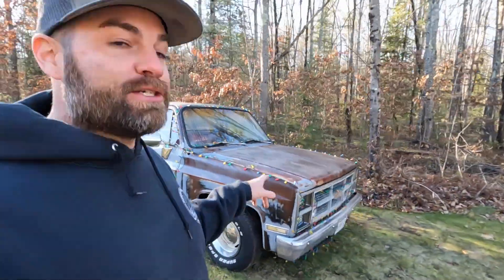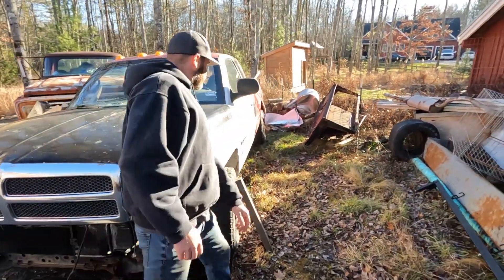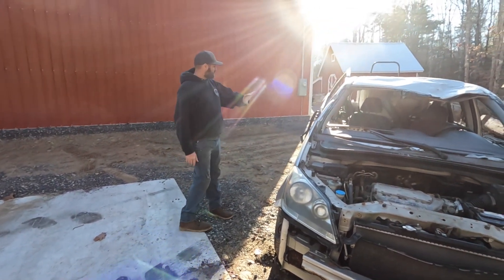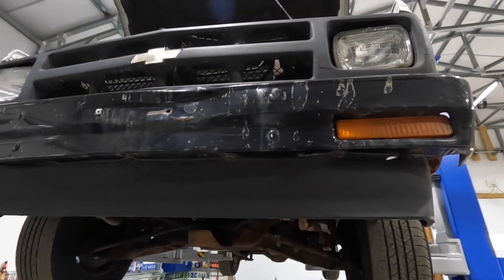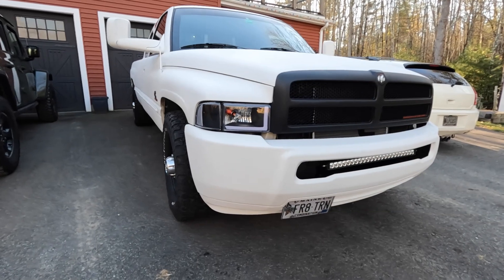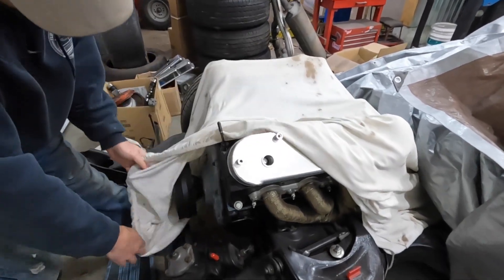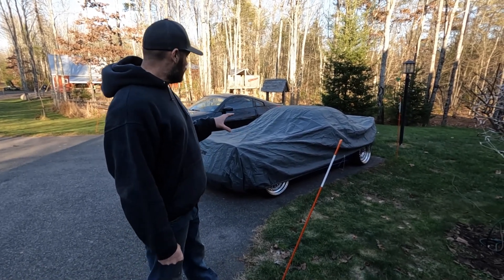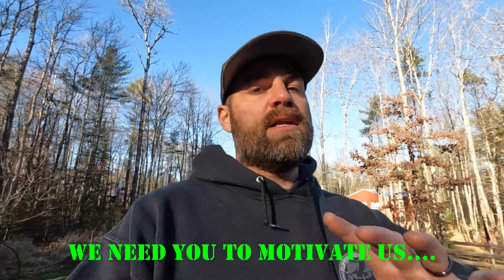Project Vehicle Inventory!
Its long overdue that we confess to just how many of our own projects that we actually have.

Yup lets talk about all and I mean all of our own vehicle builds that have all been idle for some time now because well we have been busy ha ha.
Yes we have to make money too and working on customers stuff pays for our projects but in 2023 we are getting back on them and need your help, motivation, and opinions on what one first, what to do and so on.

So come along and lets talk about our projects.